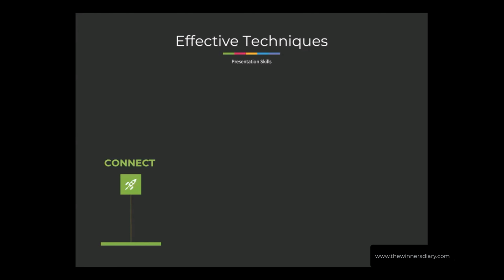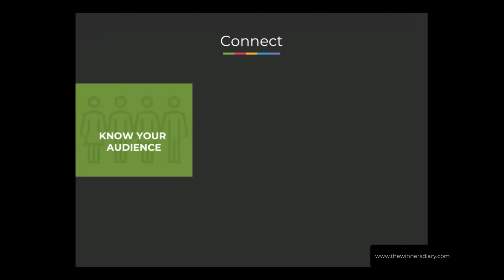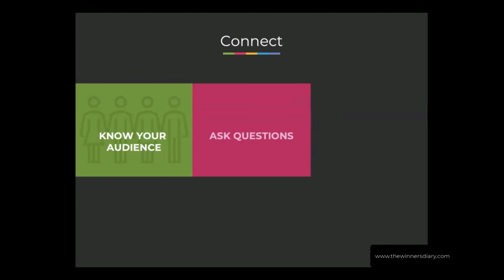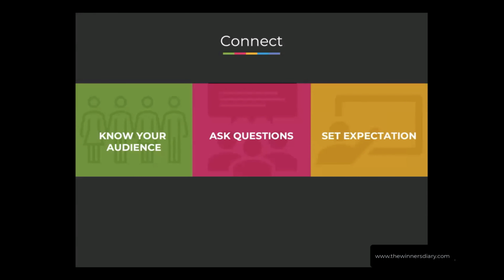Win the Room in 60 Seconds 😎 | Speak with Confidence & Connection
Connecting with your audience is the most crucial part of your presentation skills as it dictates how your session is going to go! Most often people miss out establishing a connect in the initial stages and hence looses their audience's attention. It impacts the overall effectiveness of the meeting/session/etc as well.

Welcome to your one-stop destination for mastering the art of fluent, confident, and graceful communication — without spending a rupee.

This channel exists to help you:
** Speak English fluently with strong grammar, sharp vocabulary, and clear pronunciation
** Present yourself with poise through body language, articulation, and etiquette
** Make lasting impressions in every meeting, greeting, pitch, or conversation
** Communicate your ideas with clarity, confidence, and impact

🎁 What You’ll Get here:
🧠 Fluent English Toolkit: Grammar, Tenses, Fluency, Vocabulary, Pronunciation, Articulation
🧍‍♂️ First Impressions & Etiquette: Corporate, social, wedding, and even dating etiquette
🎤 Body Language & Presence: FBI-style decoding + presence-boosting techniques
👂 Active Listening Series: Because communication is a two-way superpower
📈 Weekly Videos to help you grow one skill at a time

No jargon. No fluff. No boring theory.
Just real-world communication tools made simple, smart, and free